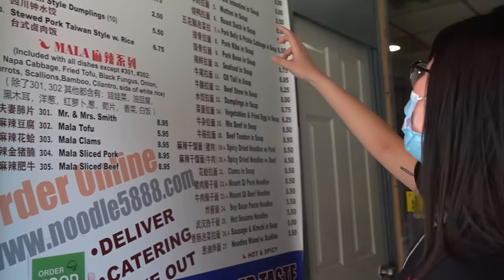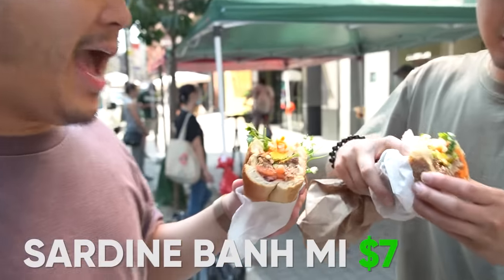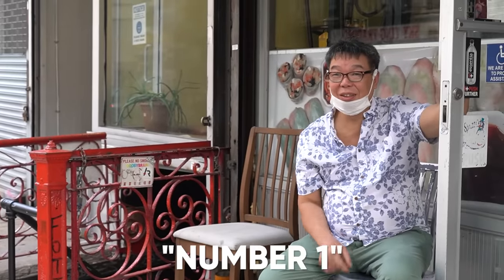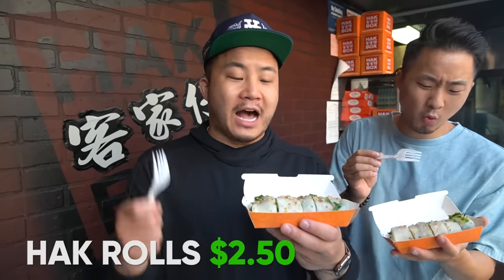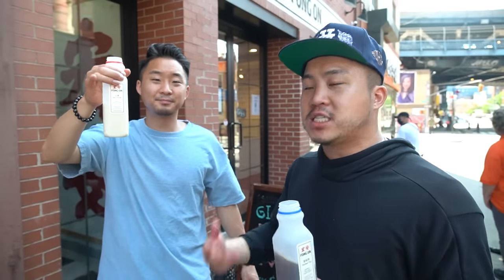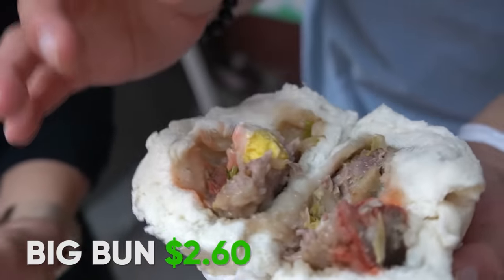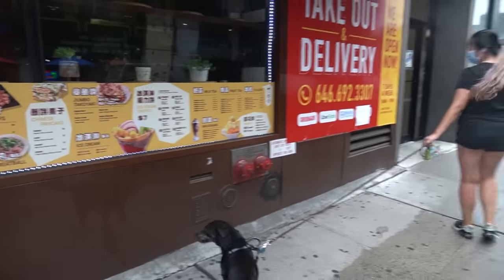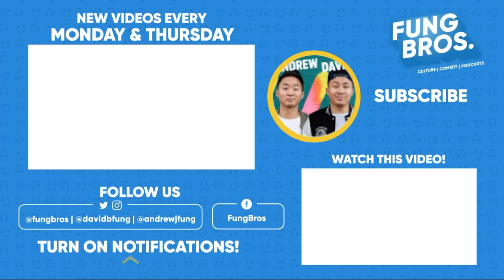BEST CHEAP EATS in NEW YORK Pt. 2 (Chinatown!)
Timestamps:
0:00 Cold Open
0:20 Montage
0:37 Intro
1:26 Yaya Tea House
4:20 Banh Mi Saigon
7:25 Viet Sandwich Deli
9:53 Supertaste
14:20 Hakbox
16:41 Fong On
20:27 May Wah Fast Food
23:02 Great NY Noodle town
24:10 Mei Lao Wah Bakery
26:35 Dimsum GOGO
29:35 Buddha Bodai
32:35 Tigersugar
33:52 OUTRO

FOLLOW THE FUNG BROS.